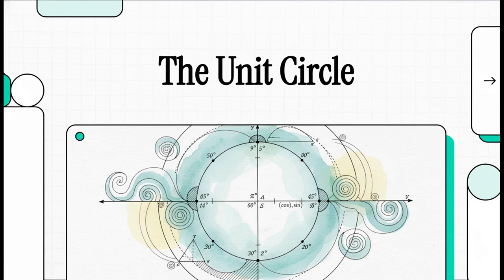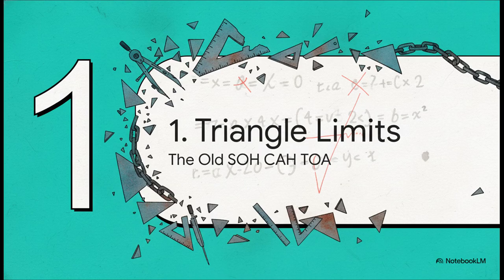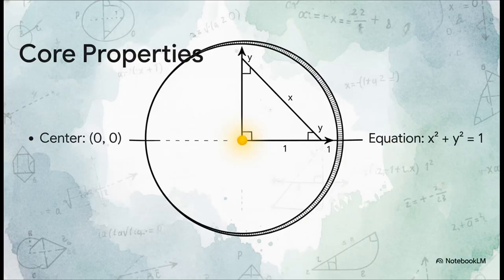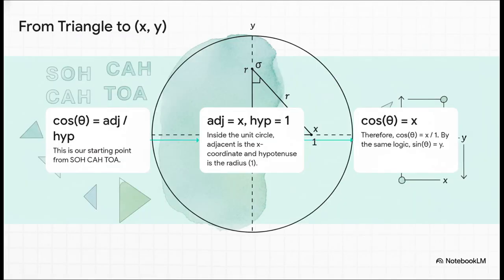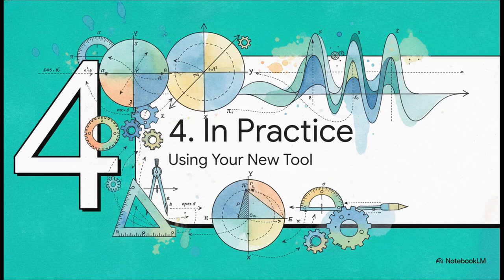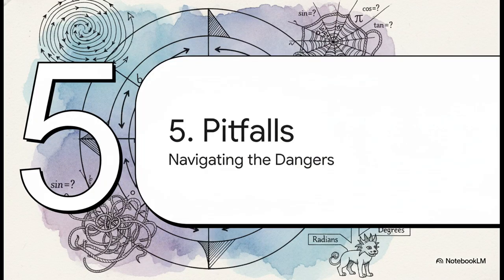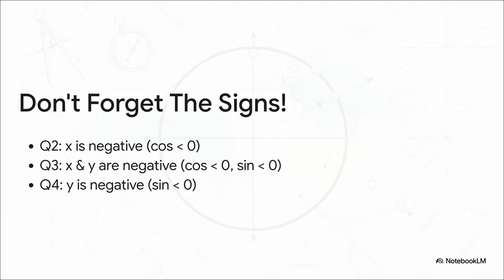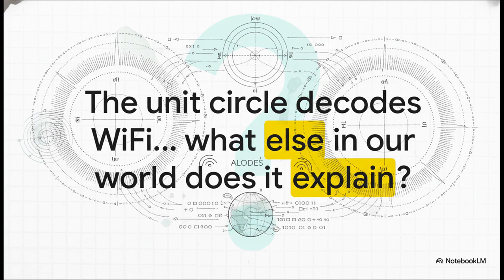Trigonometry 3.8: Intro to the Unit Circle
Intro to the Unit Circle — Trigonometry Study Guide (Section 3.8)

This video provides an educational overview of Intro to the Unit Circle, covering the key concepts, formulas, and worked examples from our Trigonometry course.